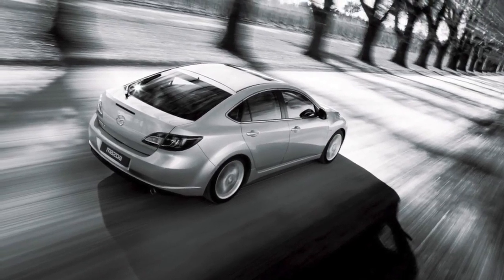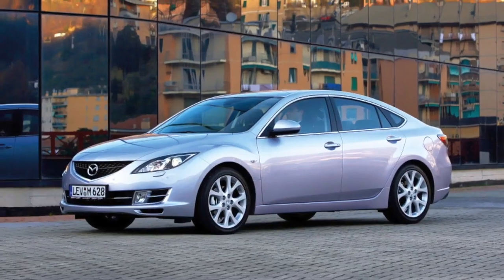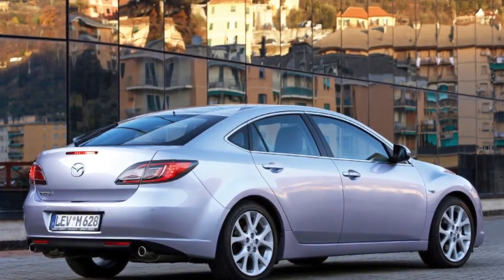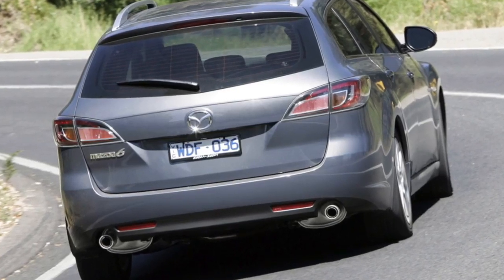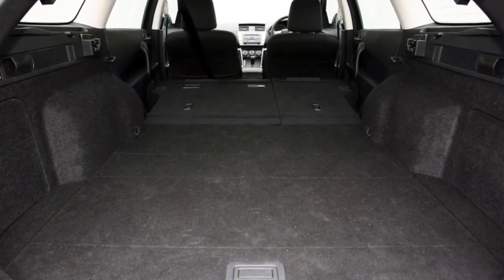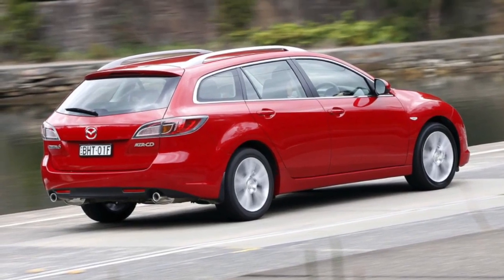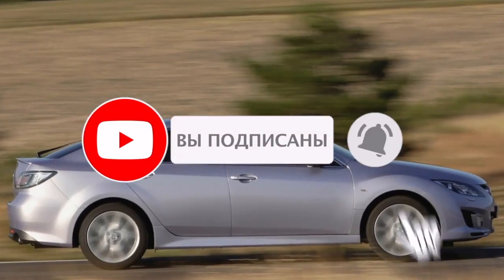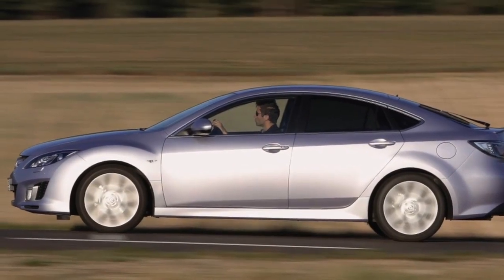Used Mazda 6 2nd gen. Reliability | Most Common Problems Faults and Issues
What are the most common problems and breakdowns used Mazda 6 2nd gen. 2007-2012.

FAULTS of engine Mazda 6 2
Flaws transmission

Advantages and Disadvantages Mazda 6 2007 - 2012